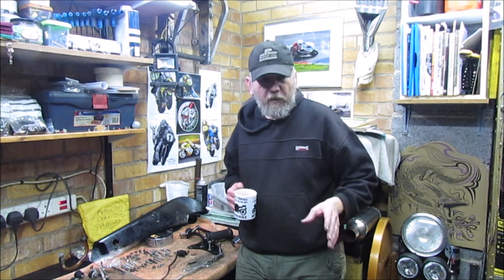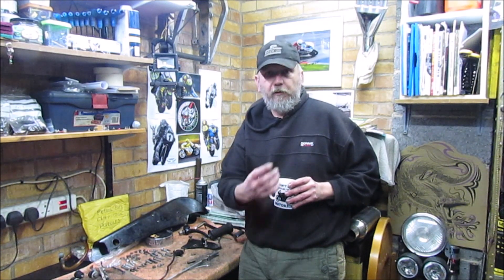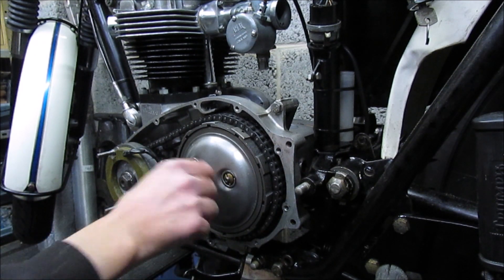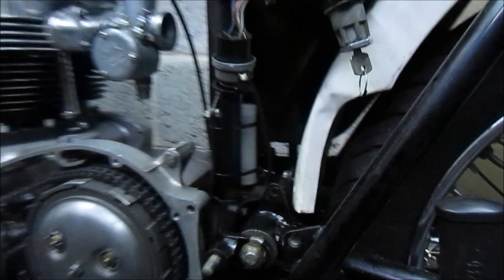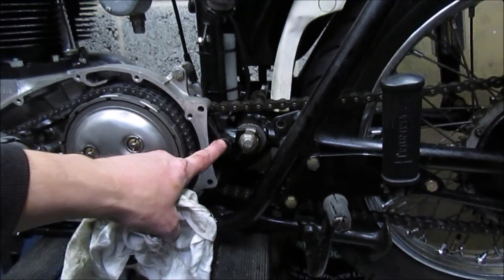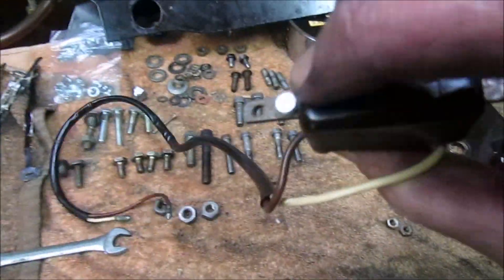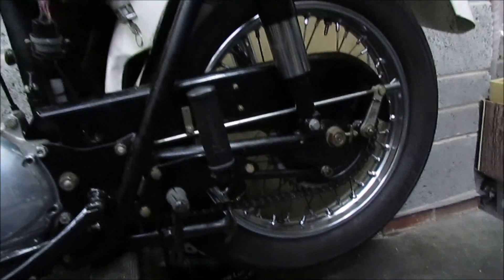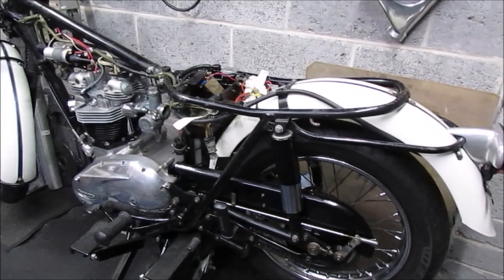Triumph TR6 Trophy 1965 Project - Part 16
Continuing on with the Triumph rebuild, each episode i get a bit more done, the end is insight